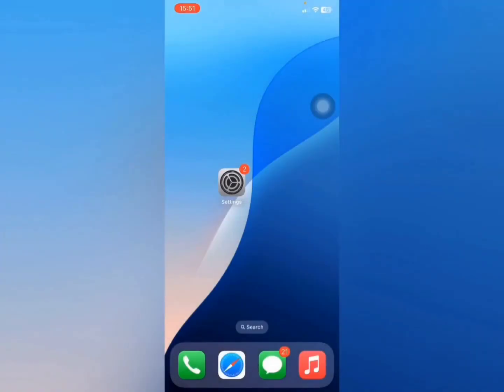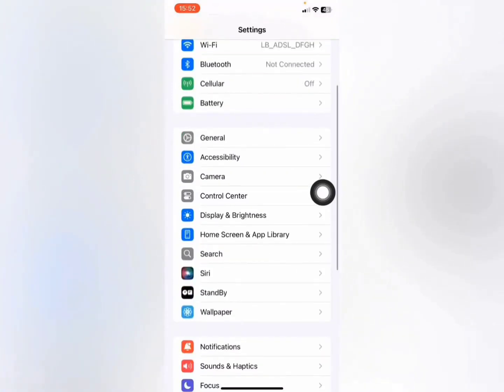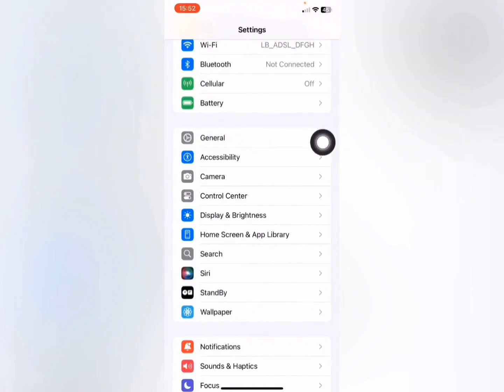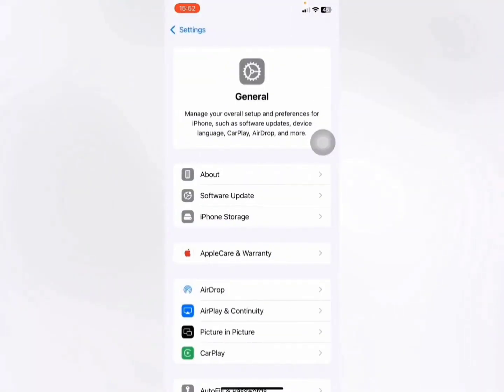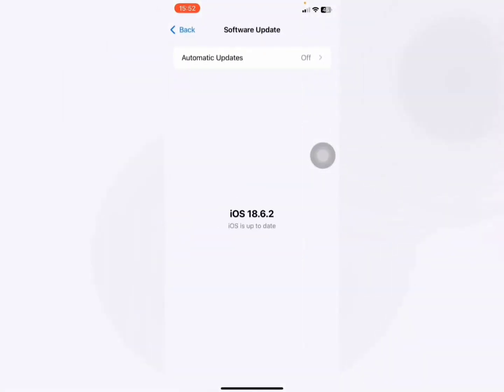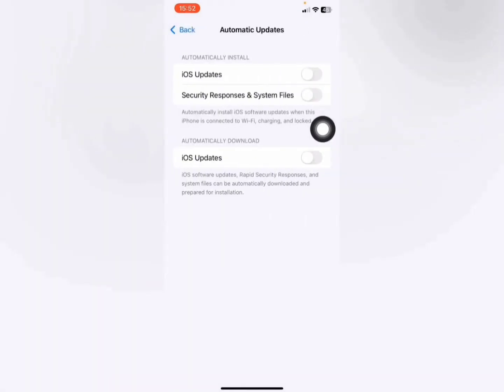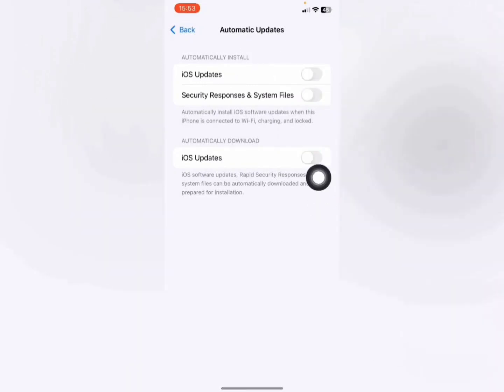How to Enable or Disable iPhone System Updates